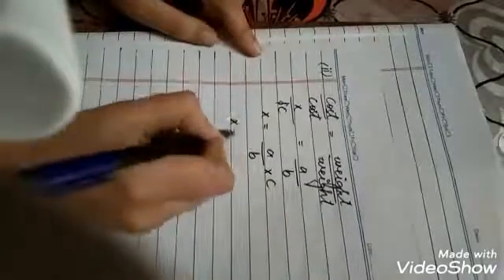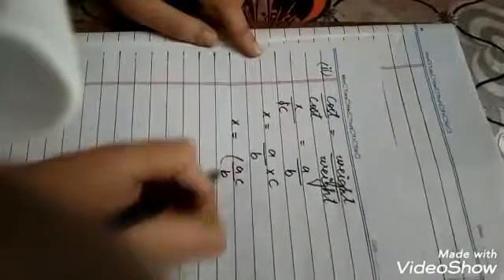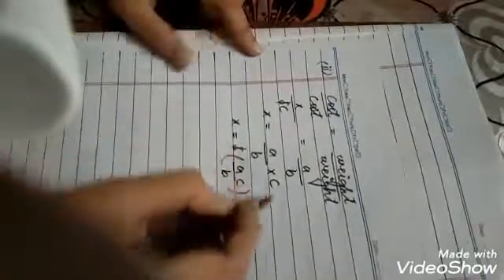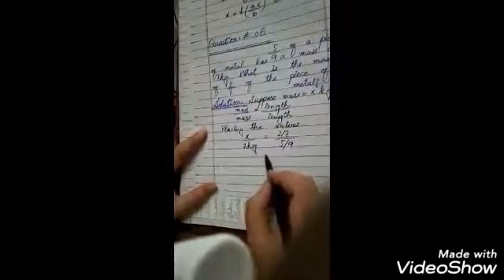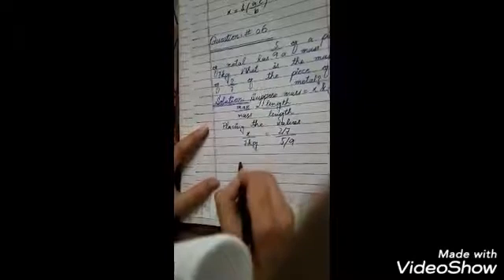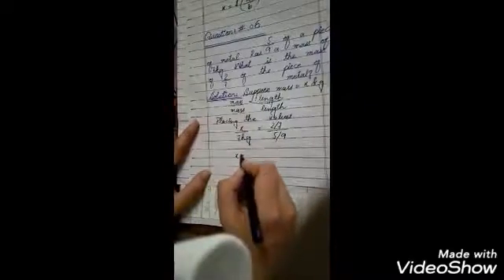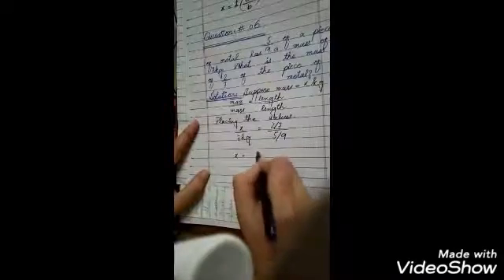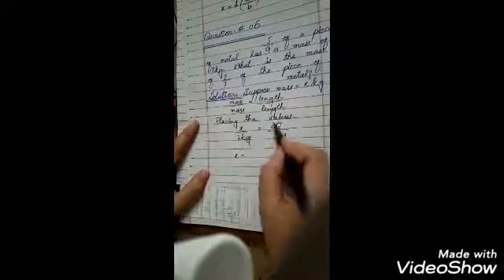Class 7th Math lecture 2 unit #1